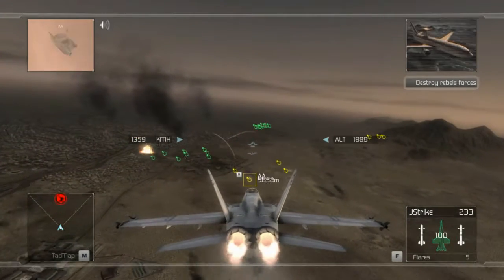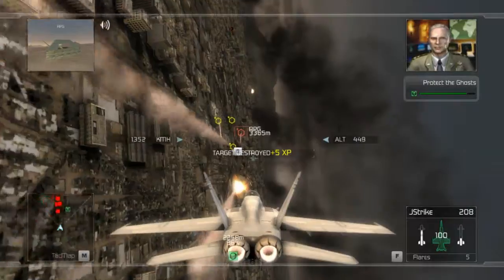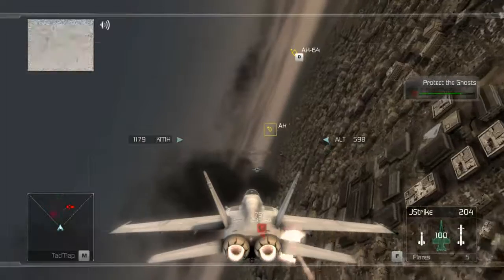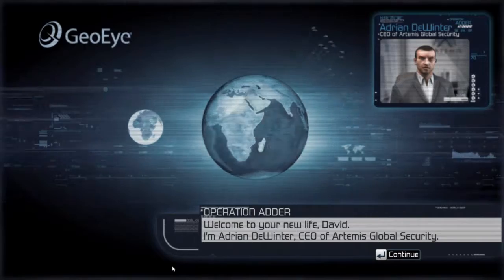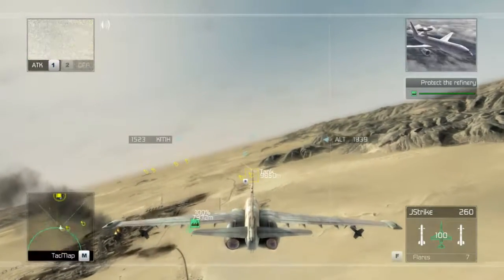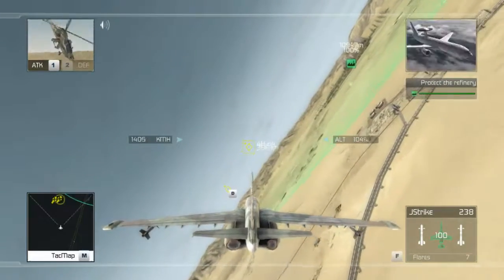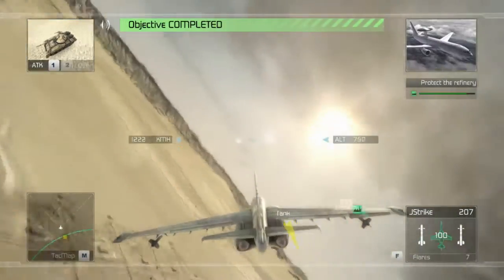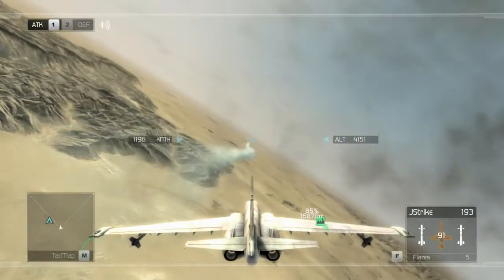★H.A.W.X - Part 1★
Tom Clancy's franchise tried many different genres and an arcade flight was one of them. In here, we play as David Crenshaw, member of an elite US Air Force squadron which gets disbanded and he goes to serve a PMC called Artemis Global Security. Of course, it turns out that nothing is too simple with them ;) As always, sit back, relax and enjoy!

Tom Clancy's H.A.W.X is an arcade flight video game developed by Ubisoft Bucharest and published by Ubisoft.